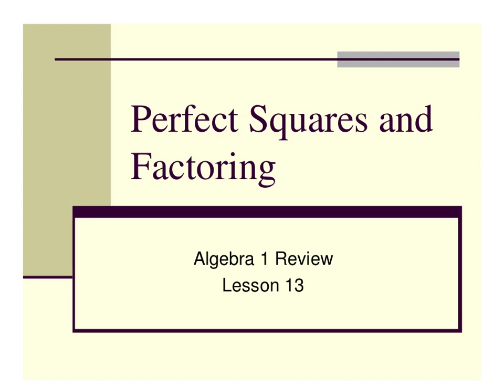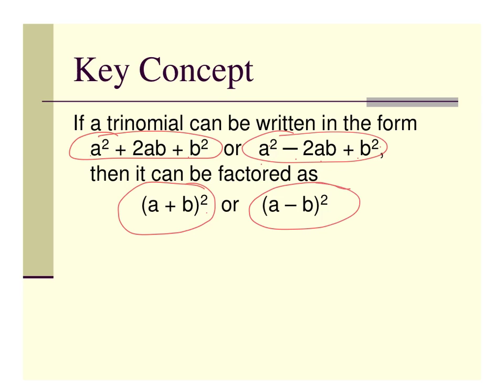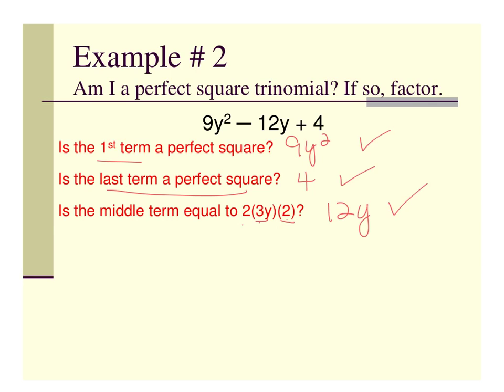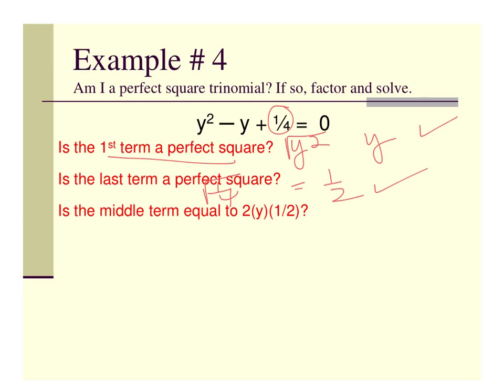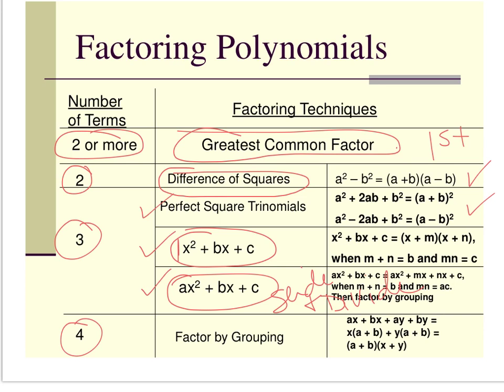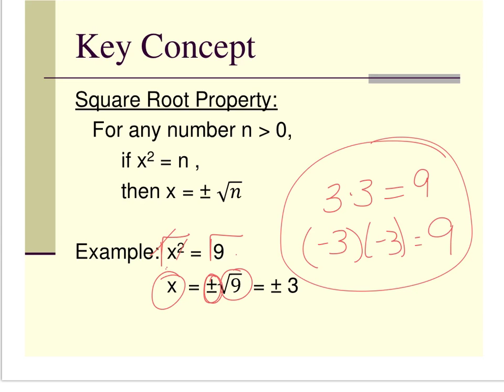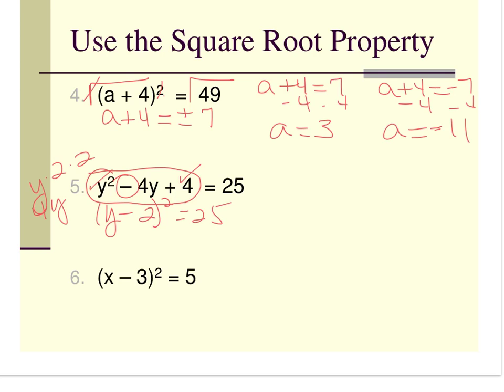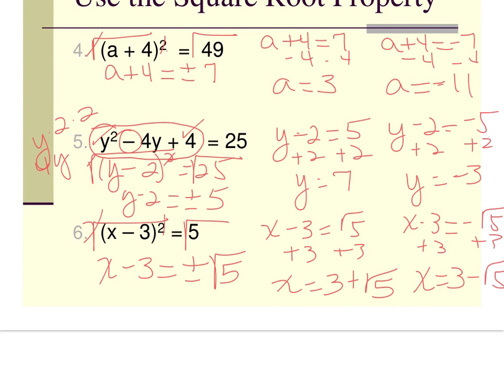lesson 13 - perfect squares & factoring